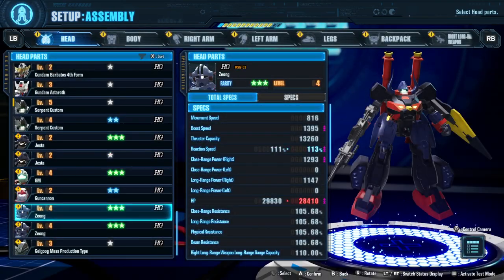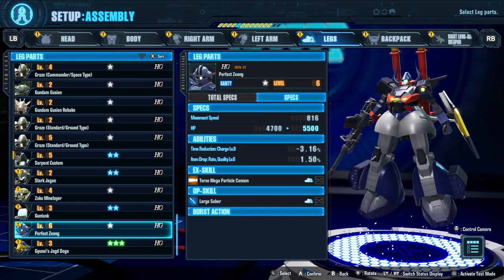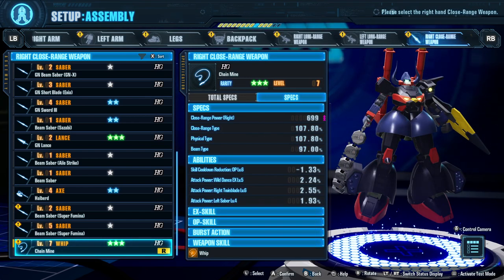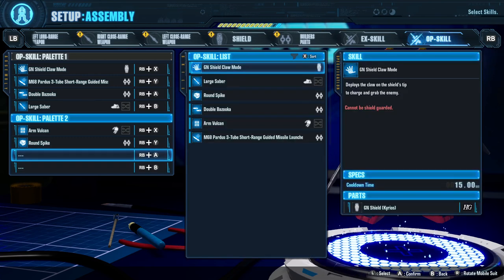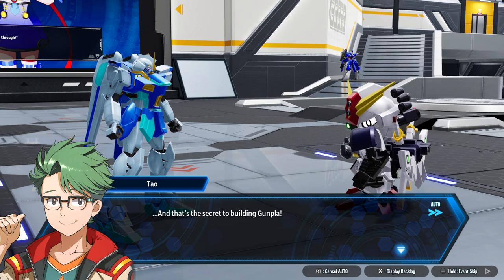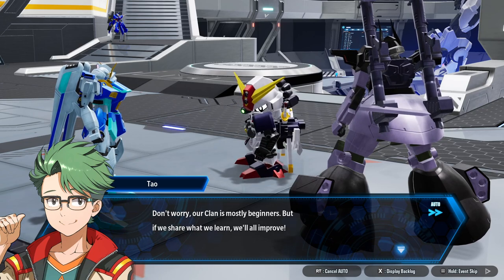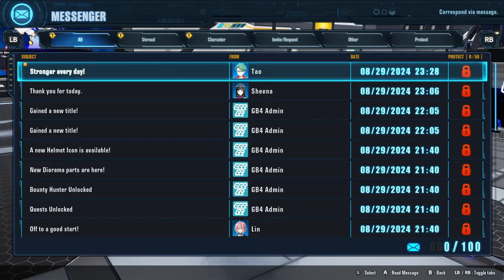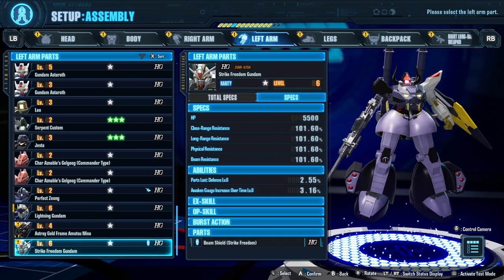Machine Learning (Gundam Breaker 4)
Hello everyone, I am here to bring you a video series of the new game Gundam Breaker 4!

Lin is learning more about GB4 from Tao and is well on her way to take over the servers.